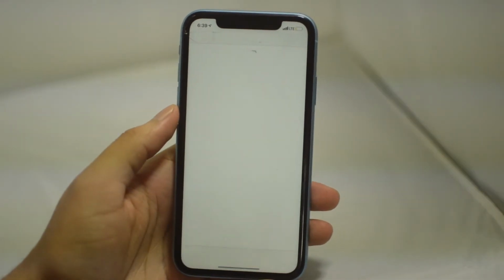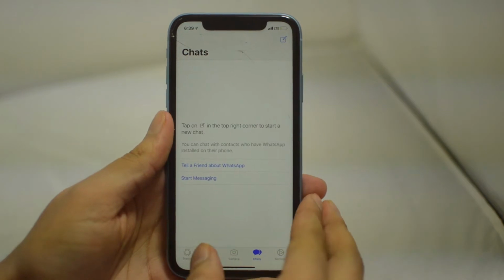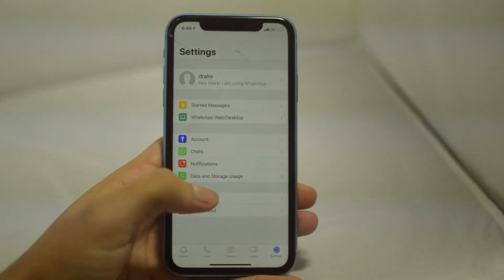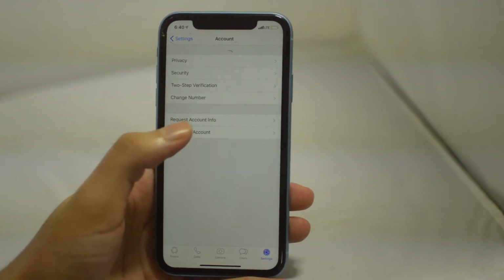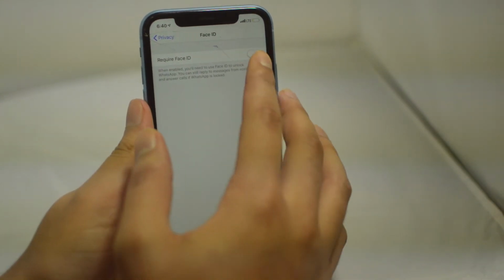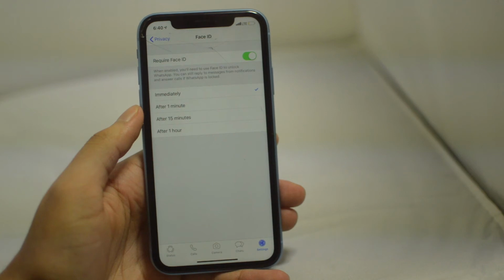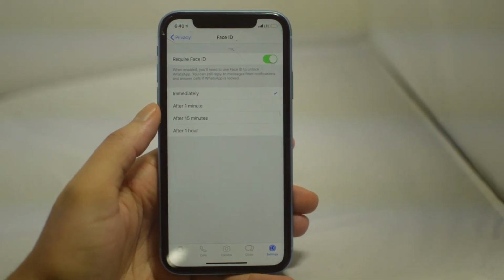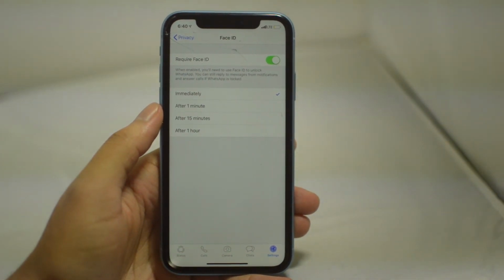How to Lock WhatsApp with Face ID or Touch ID on iPhone 11 XS MAX XS XR X 8 7 6S 6 iOS 14/13/12/11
Learn how to Lock WhatsApp on iPhone with Face ID or Touch ID without any additional app or tweak. Enjoy this cool feature on your iPhone 11, 11 Pro, 11 Pro Max, XS MAX, XS, XR, X, 8, 7, 6S, 6 or 5S.

To Enable Touch ID or Face ID unlock for WhatsApp, tap Settings - Account - Privacy - Screen Lock and turn on the Require Face ID switch. Users with a Touch ID Home button will see an option to Require Touch ID instead.

If you want to migrate your WhatsApp chats from iPhone to Android or vice versa - you can follow our step by step tutorial

To use multiple WhatsApp accounts on your iPhone - you can follow our dedicated guide